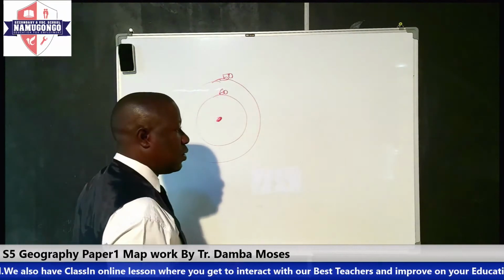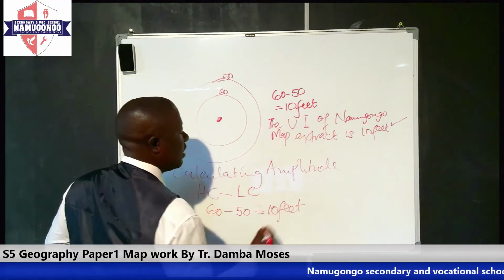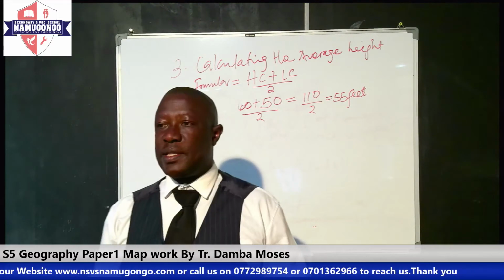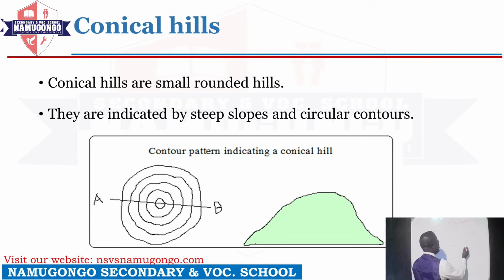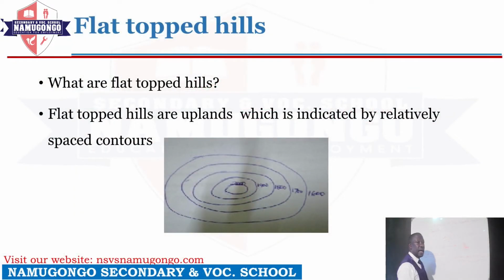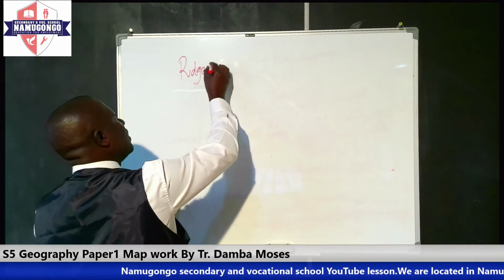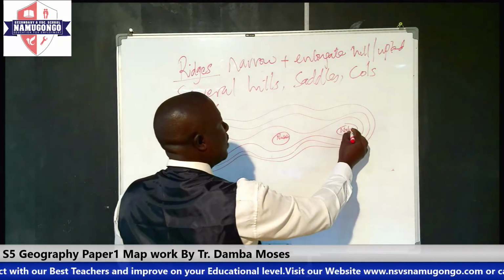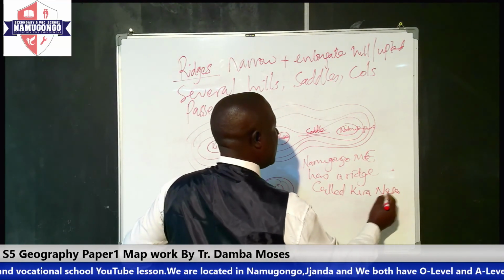S5 Geography paper one By Tr. Daamba Moses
Map work
Simple ways of Describing Relief on  a Map extract